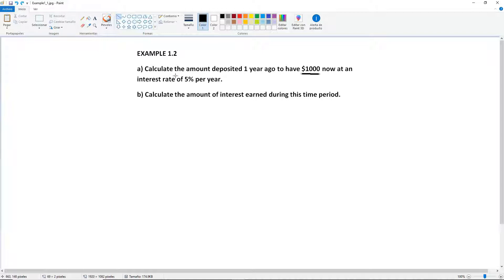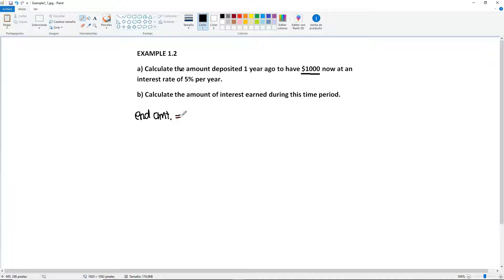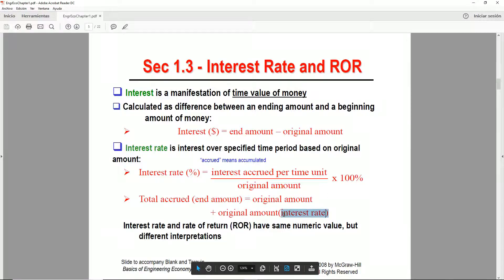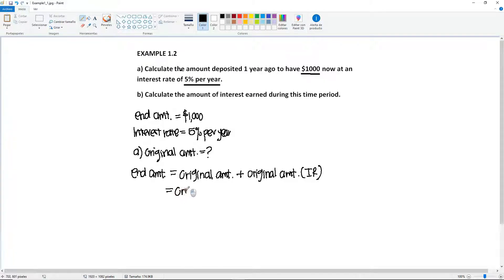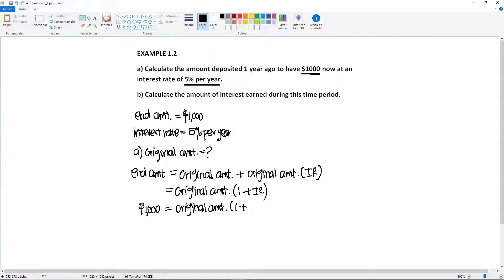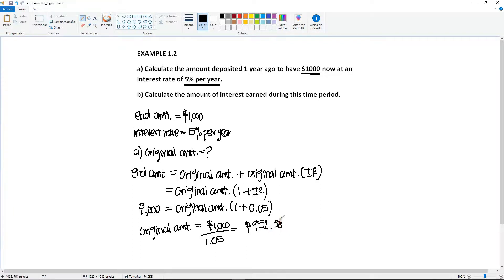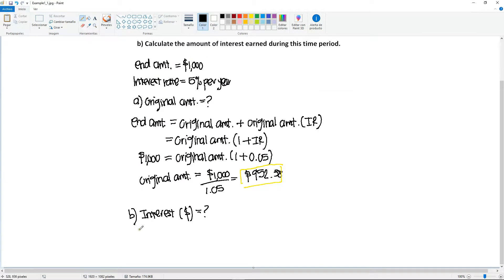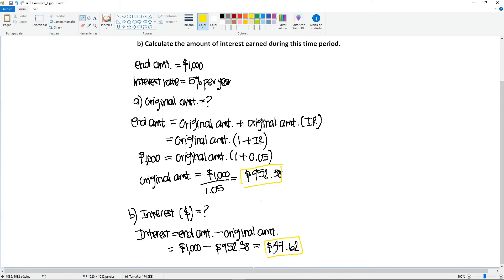Engineering Economics - Original Amount and Interest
Engineering Economics
Chapter 1 - Foundations of Engineering Economy
Section 1.3 - Interest Rate and Rate of Return
Example 1.2 - Original Amount and Interest

Textbook:
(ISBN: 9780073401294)